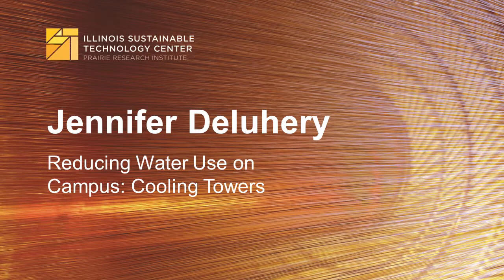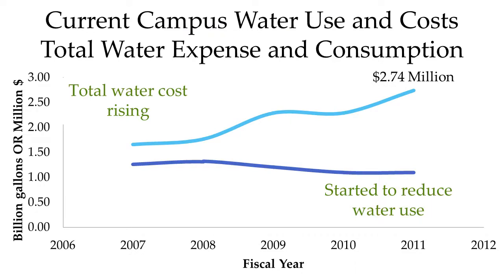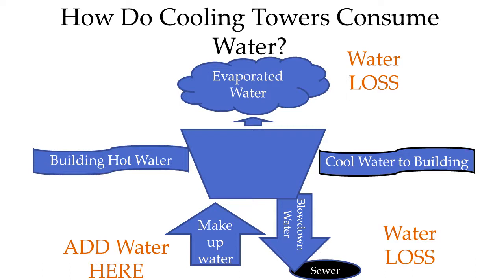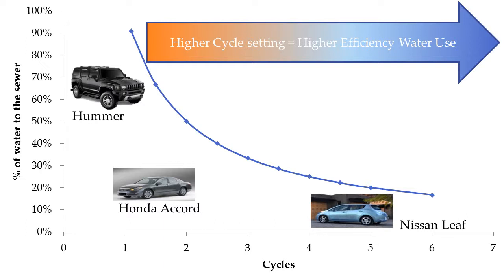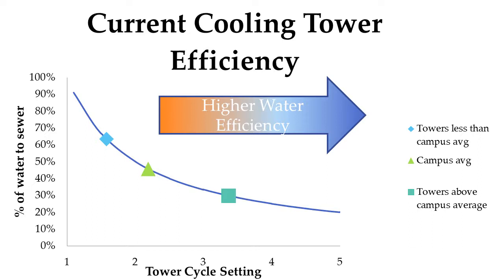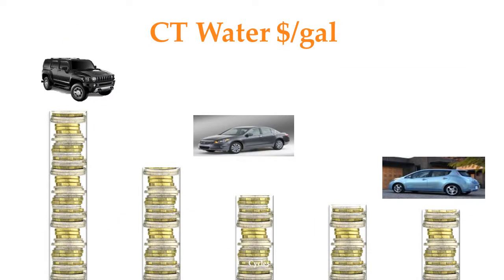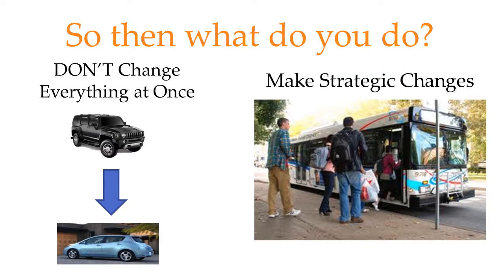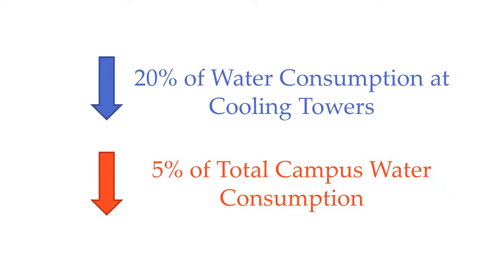Jennifer Deluhery, ISTC. Reducing water use on campus: cooling towers.